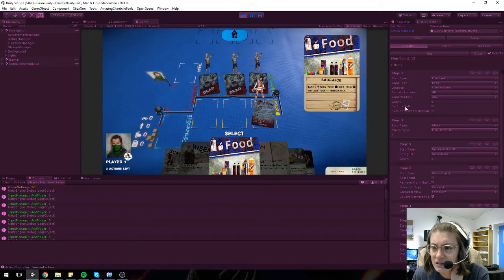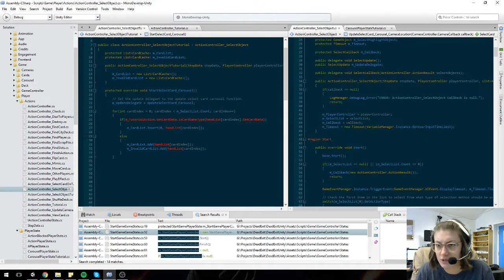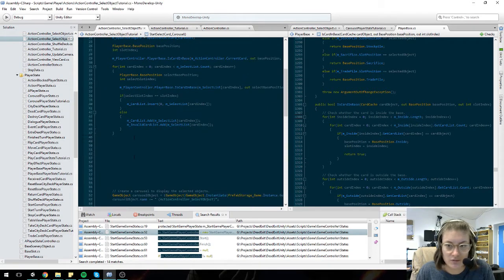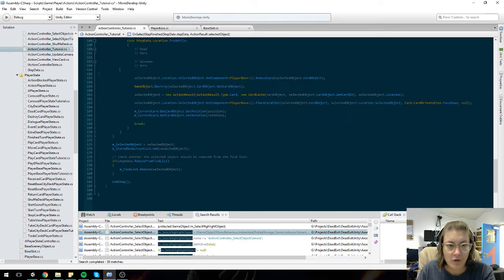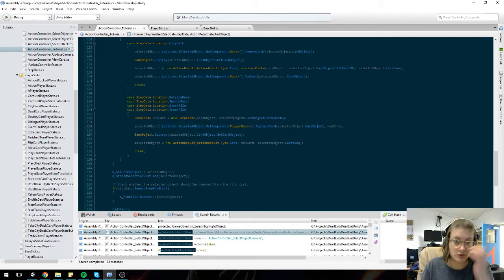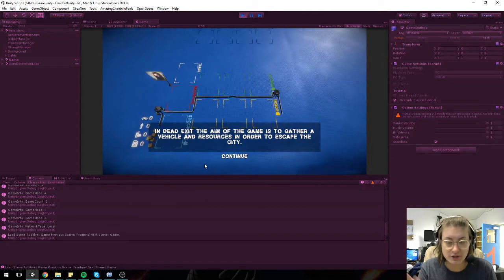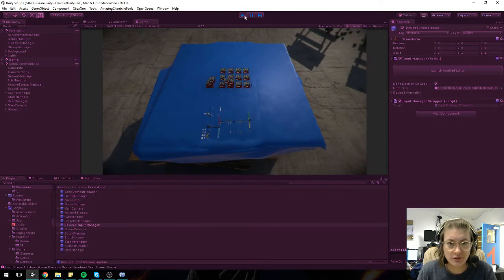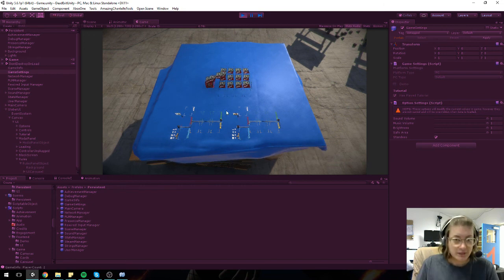Implementing a tutorial level in Dead Exit: Part 5 [Final] | Radiation Burn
In the final video in creating the tutorial level for Dead Exit, I tidy up some remaining card bugs, create new UI, and hook up menus to actually allow the player to play the tutorial!